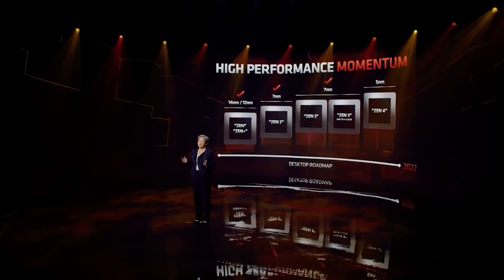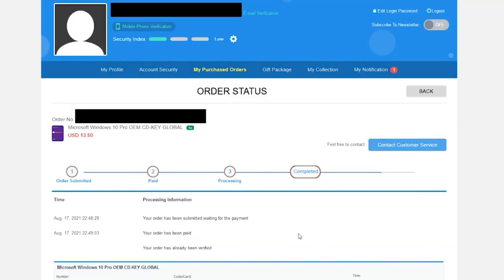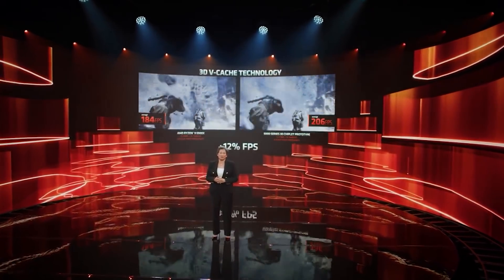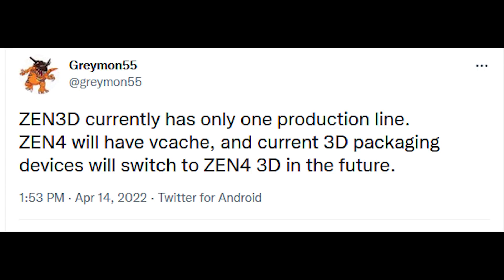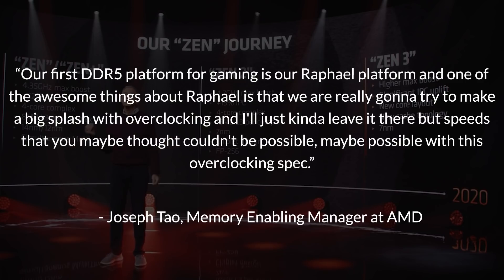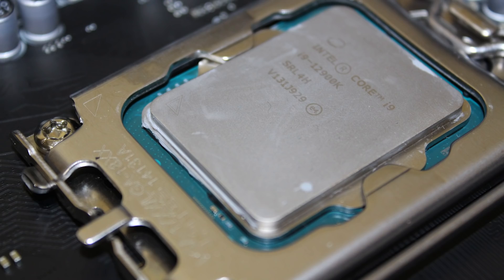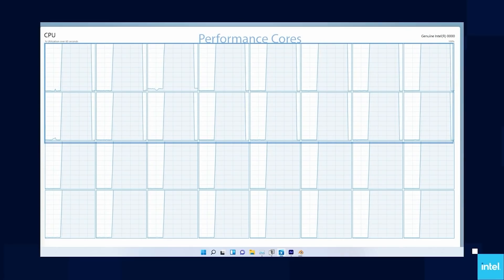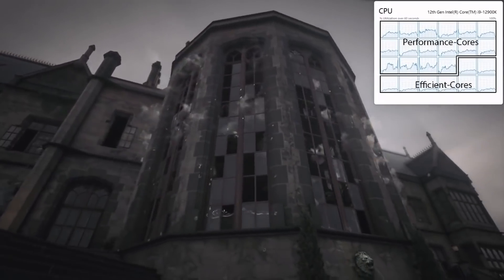Ryzen 7000 - Zen 4 V Cache Is COMING | Raptor Lake 13900K Clock Speeds Are INSANE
Some new leaks for Zen 4 AKA Ryzen 7000, as more reports point to Zen 4 V Cache / Zen 4 3D. Zen 4 vanilla CPUs are already rumoured to be an absolute MONSTER in gaming and workload performance, but with the huge performance gains and IPC improvements of Zen 3 3D, what kind of FPS / performance improvements could we see from Zen 4 to Zen 4 3D V Cache? We examine the potential hardware specs, IPC improvements and how Intel's Raptor Lake could fare against a Zen 4 3D V Cache variant.

Speaking of Raptor Lake, Intel's 13900K Raptor Lake CPU has also had a leak. This is the first real insight into the specifications, specifically the clock speed, of Intel's next gen Raptor Lake processors. The 13900K Raptor Lake's clock speed is INSANE, if these leaks are to be believed. But will the core count and performance be enough to stand against Ryzen 7000?

0:00 Start
0:05 Zen 4 3D
4:16 Zen 4 memory overclocking
5:37 Raptor Lake